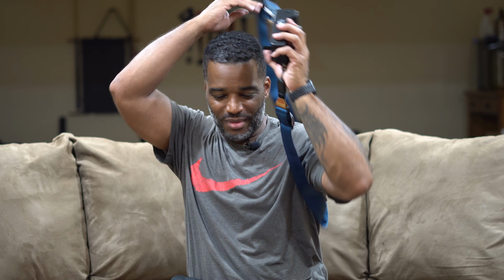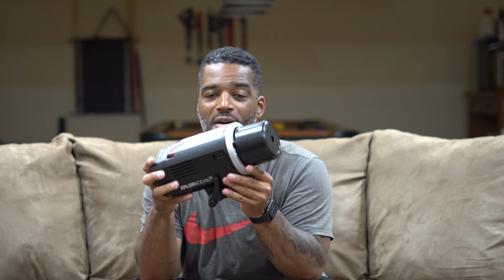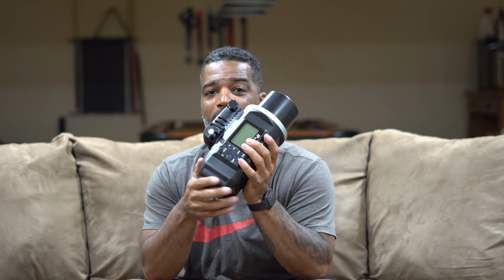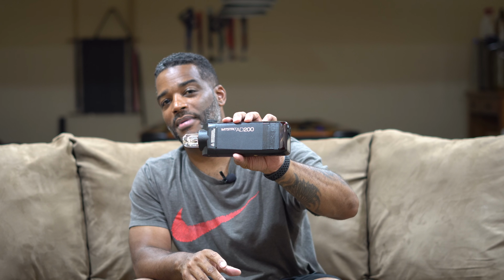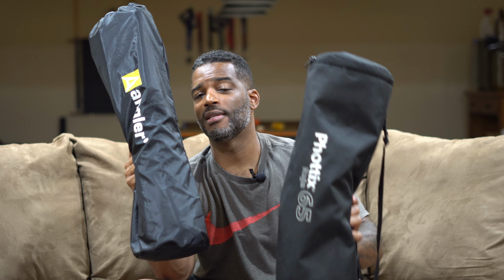What's In My Camera Bag, 2020!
All you YouTube watchers, thank you for checking out this video on the photography gear I use in 2020. Please drop a comment letting me know what gear you think I should purchase next!

CAMERA BAG:

CAMERA BODIES:
Sony a7rIII
Sony a7rII
Sony a6300

LENSES:
Tamron 70-180mm f/2.8
Sony FE 88mm f/1.8
G Master 24-70mm f/2.8
Sony FE 50mm f/1.8

Softbox:
26" Softbox
36" Softbox

VIDEO GEAR:
Ninja V

DRONE:
Mavic Air 2